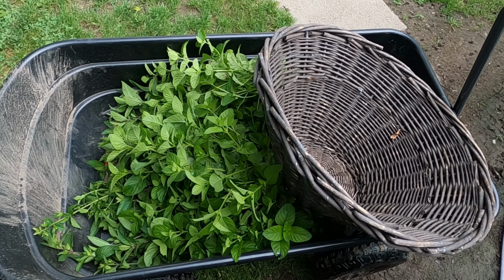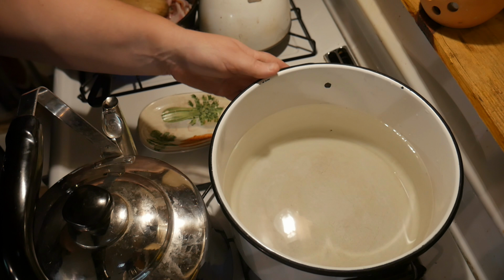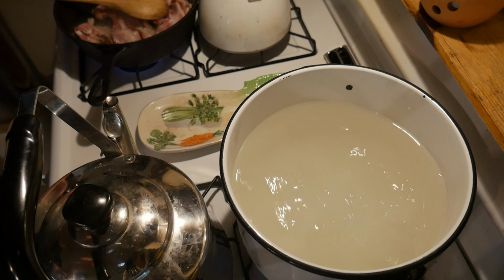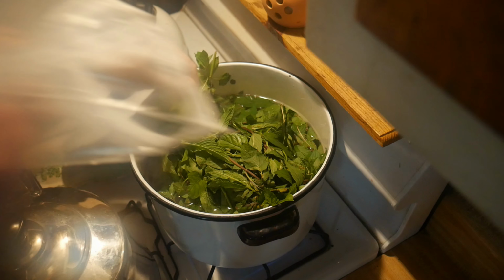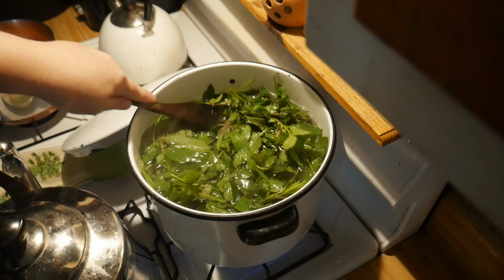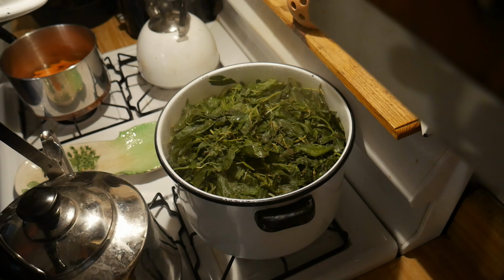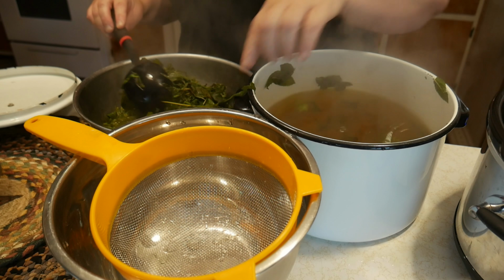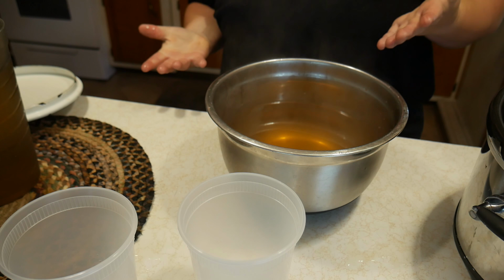Amish Haymakers Beverage Recipe